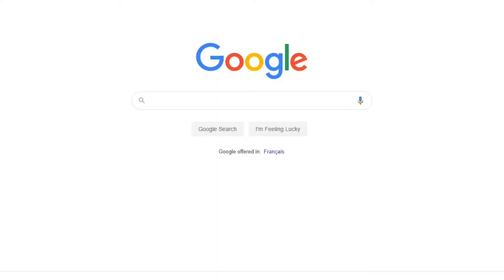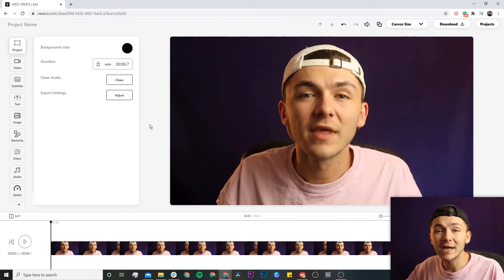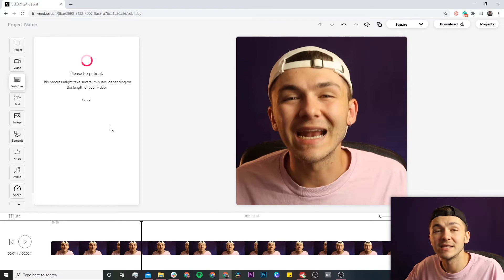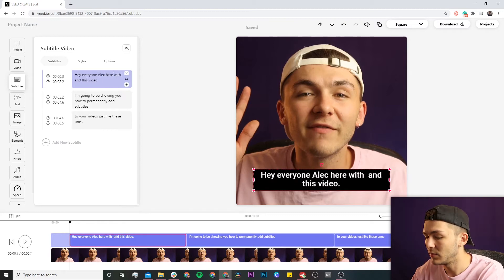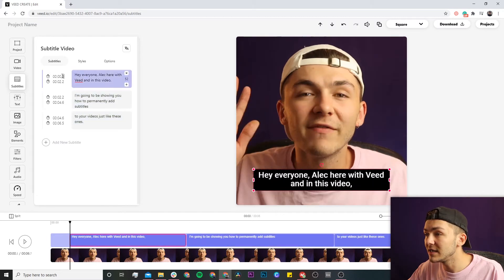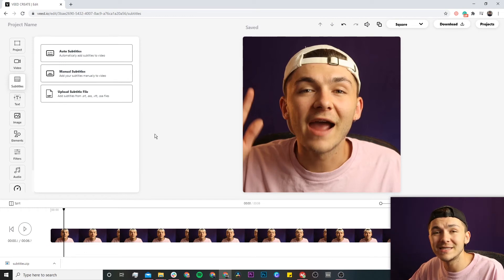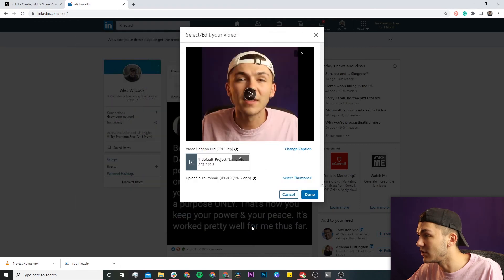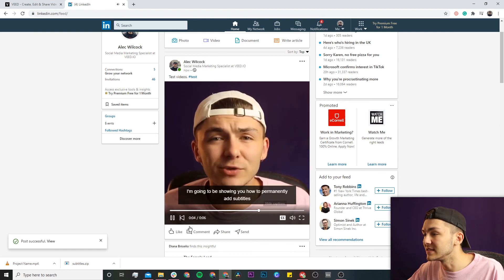How to add closed captions to LinkedIn videos (step by step)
In this video, I show you make closed captions for your videos and upload them to LinkedIn as an SRT file.

LinkedIn only accepts closed captions as an SRT file, so in this video, I show you how you can automatically create a closed captions SRT file for your LinkedIn videos.

How to create closed captions for LinkedIn:
1. Import the video that needs captions into Veed.
2. Click on the Auto Subtitle tool, select the video's language, and click start.
3. Adjust the duration and timing of the closed caption.
4. Download your closed captions as an SRT file from Veed.
5. Upload your video to LinkedIn and add your caption file.

Good luck!

Alec & VEED.IO